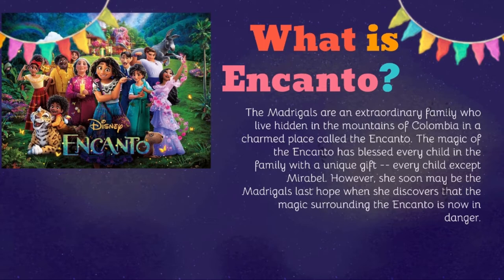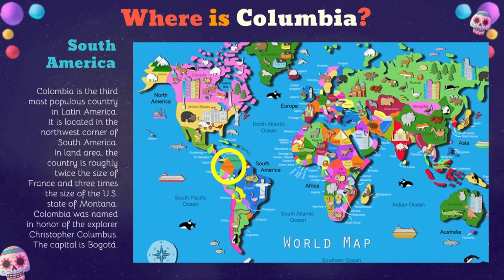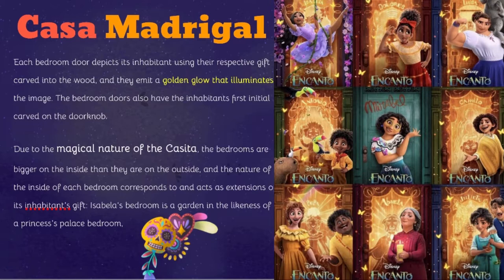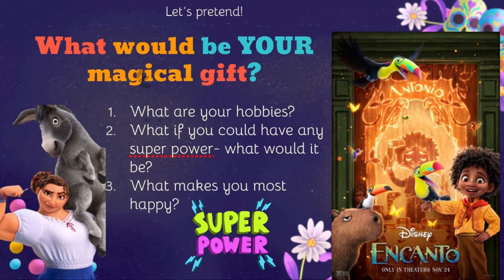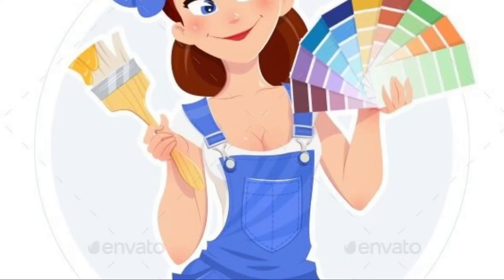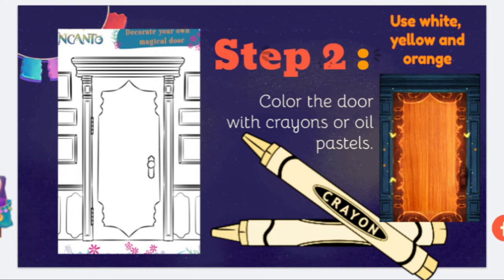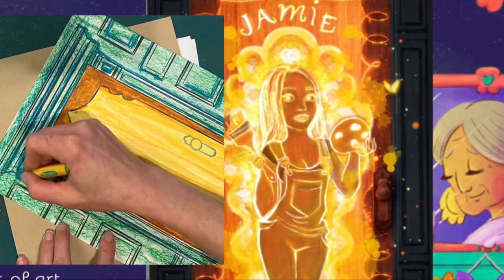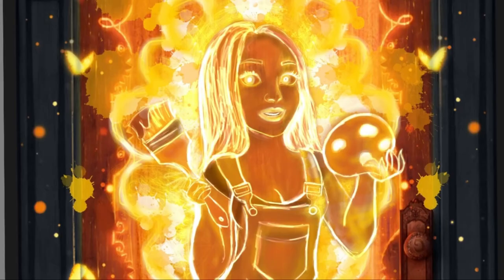ENCANTO DOOR ART LESSON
I decided to jump onto the Encanto craze since my students could not stop talking about it !
I finally watched the movie with my kiddos on Disney plus and I fell in love ! 💕
I love the characters, settings , storyline , ending EVERYTHING ! So of course I had to try to create my own Encanto door . 🚪 in  this video I show you how I made my digital door design first using the sketchbook app on my phone 📱 . I also used a fun app called Voila Ai to turn one of my photos into a Disney character drawing ( since I am not great at cartoon character drawing )  . My super power was of course ART! 🖼
I drew a paintbrush and palette in my hands because my magic is that anything I draw or paint will come to life !!! 🎨
Then I wanted to try this project on paper. I thought creating  a scratch art paper would give the glowing effect - . I would say it KIND OF WORKED . I printed the blank door on card stock on used oil pastels to color it in. Then I read that black acrylic paint 🎨 mixed with dawn dish soap 🧼 makes a great scratch surface . I did two coat and wanted it to dry fast so I set my oven to convection setting and low ( 150 degrees) and put my drawing in there for a few minutes . It worked well to dry the paper fast .
Then I used a wood skewer to scratch my portrait drawing into the dried paint . I decided to add wings to this drawing because I have always wanted to fly ! The end result is not my favorite but it was fun to experiment . I will try this again on paper not using the scratch technique and see how it turns out ! What will your super power be ?!!  Here is the blank Encanto door picture I used for my digital drawing .

Here is the WHOLE GOOGLE SLIDE art lesson to copy and use if you would like !

ABOUT ARTRAGEOUS ART STUDIO CHANNEL
This channel is about all things creative.  We cover lots of cool stuff such as art, drawing, famous artists, art projects, Minecraft and MORE!

Here are my FAVORITE art supplies to use!
Markers Used: COPICs But they are SUPER expensive - some nice alternatives are